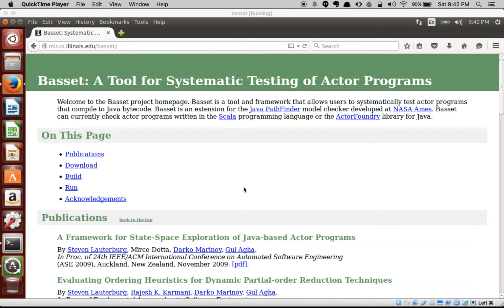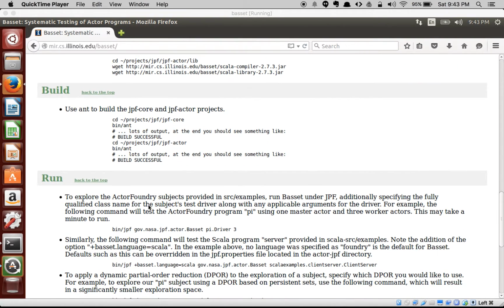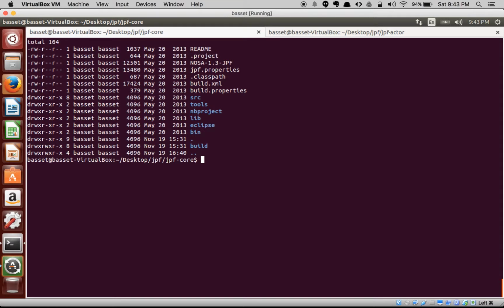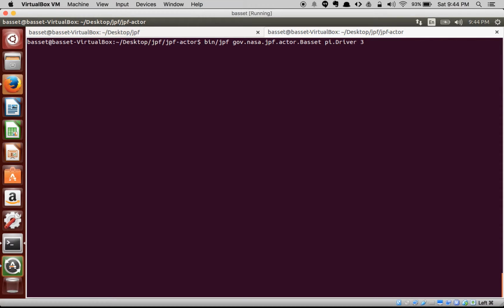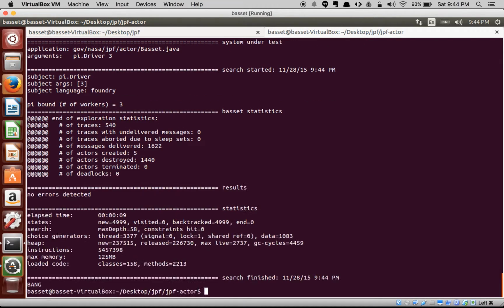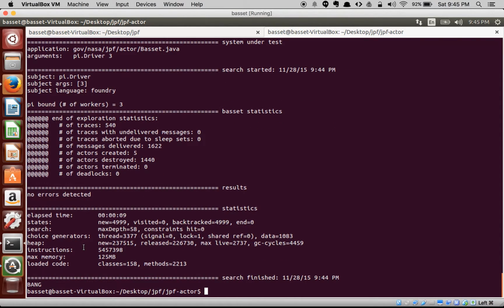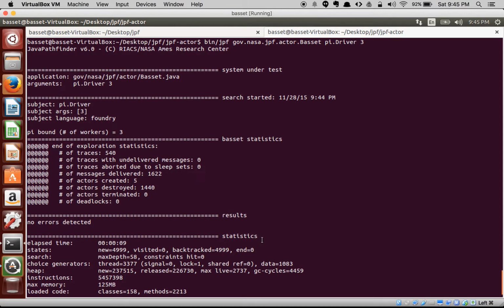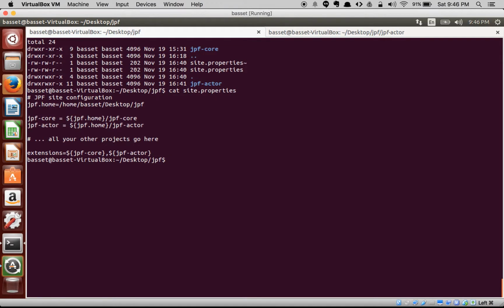Demo on Basset tool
This is not the official demo of the tool.